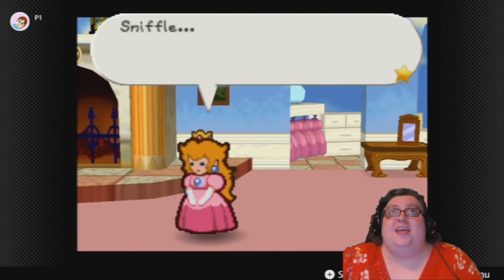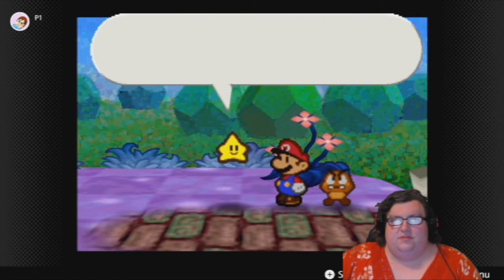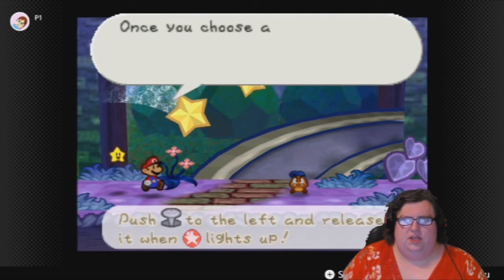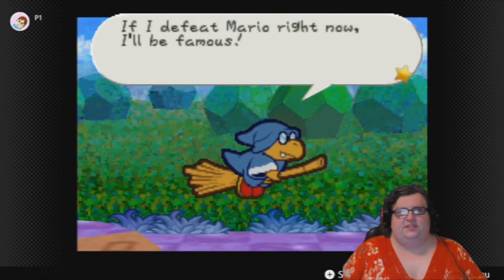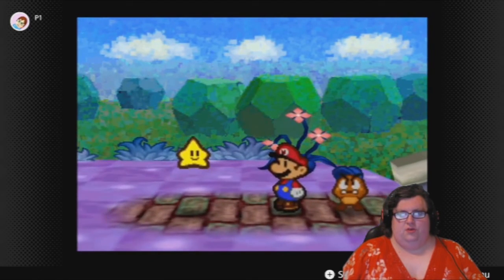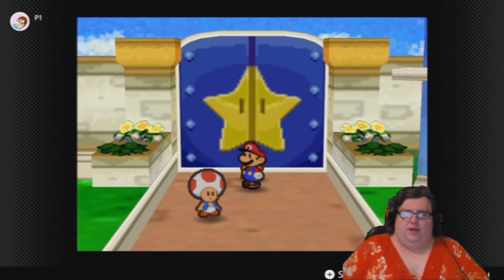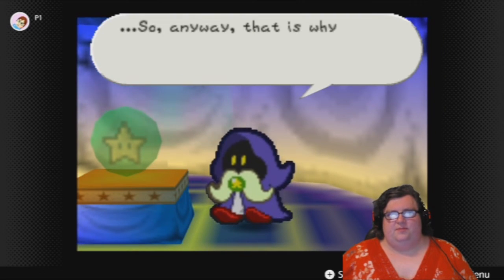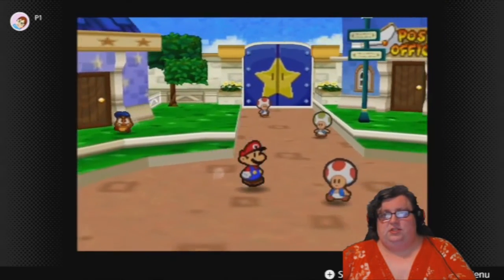FINALLY! | Paper Mario (Part 6)